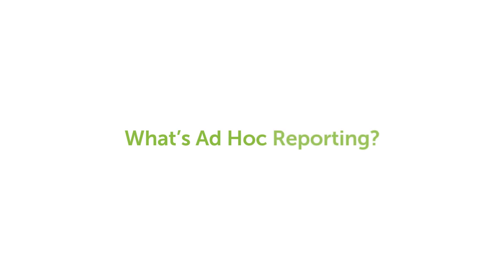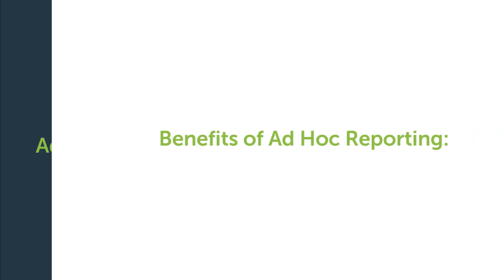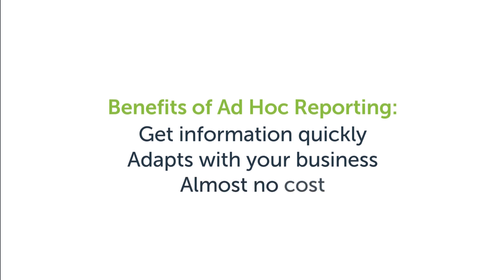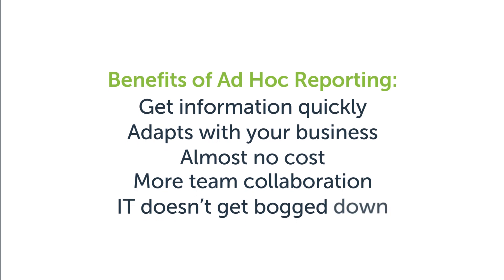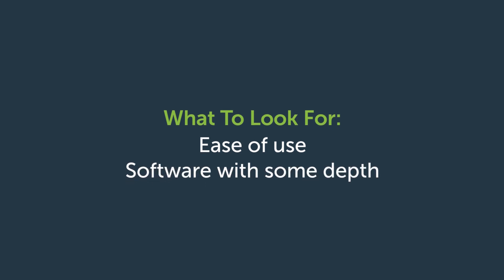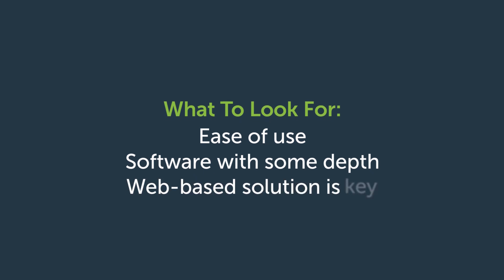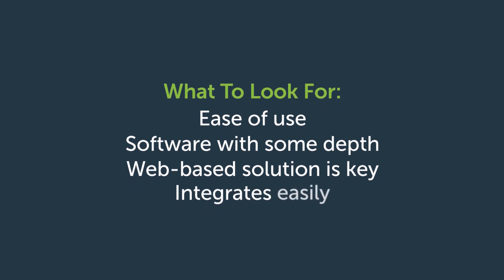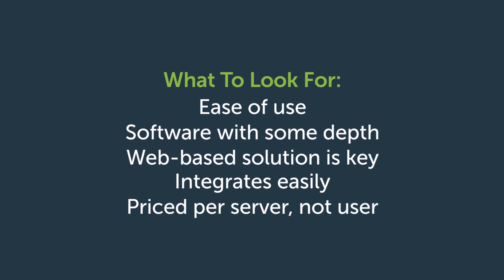What Is Ad Hoc Reporting? | Logi Analytics BI Encyclopedia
Ad-hoc reporting is a model of business intelligence in which reports are built and distributed by nontechnical business intelligence users. Ad hoc reports empower end users to ask their own questions of data, without asking IT to build custom reports for different functions and purposes.

Logi Analytics is the only developer-grade analytics platform focused exclusively on embedding analytics in commercial and enterprise applications. Logi leverages your existing tech stack and supports unlimited customization and white-labeling, so you can quickly build a completely unique analytics experience.